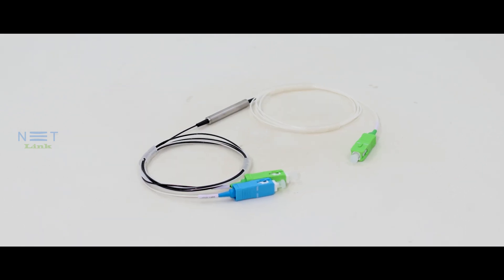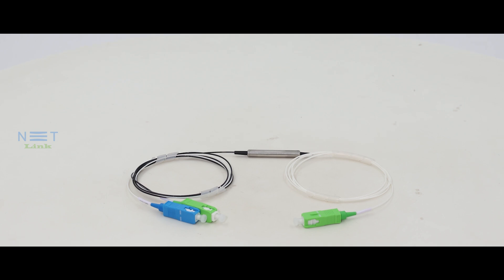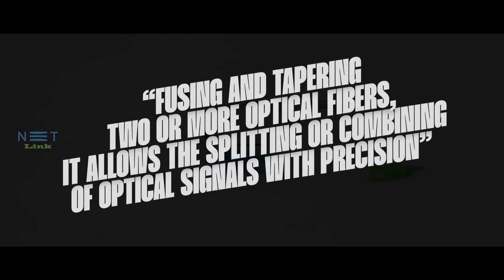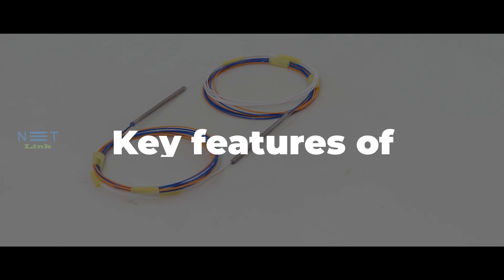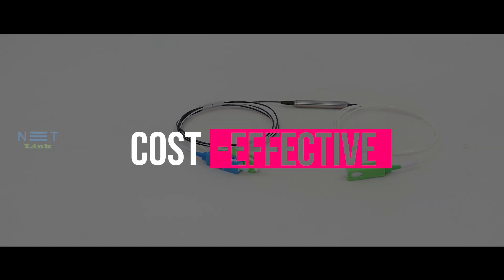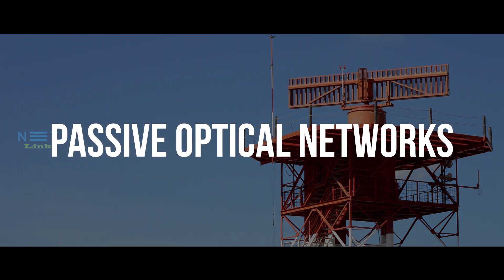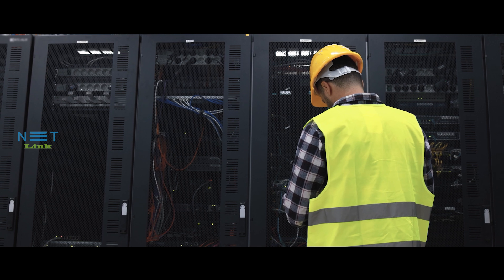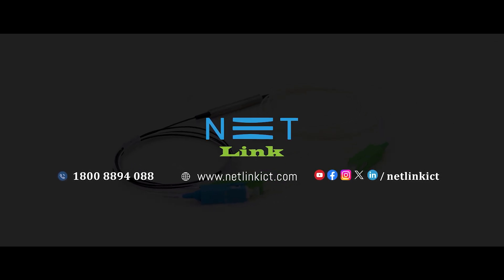NETLINK FBT COUPLER | High Reliability | Cost effective | Best Couplers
They are commonly used in passive optical networks (PONs), telecommunications, data centers, and other fiber optic communication systems.